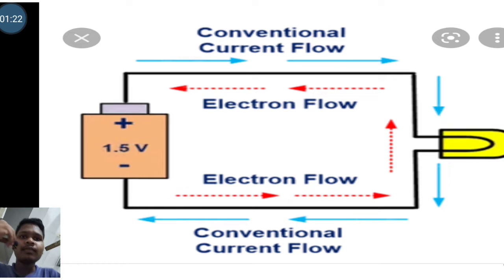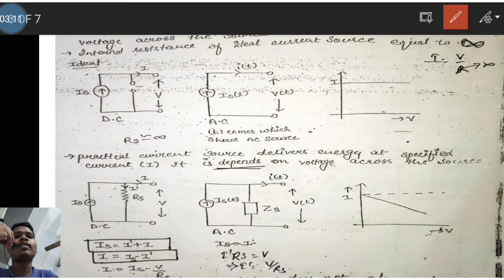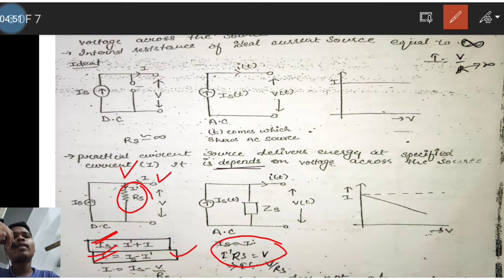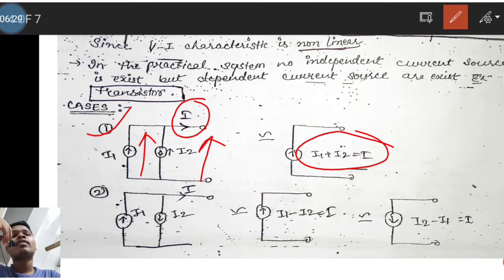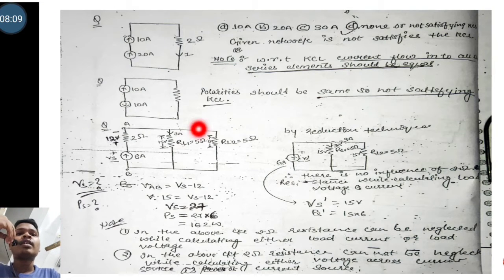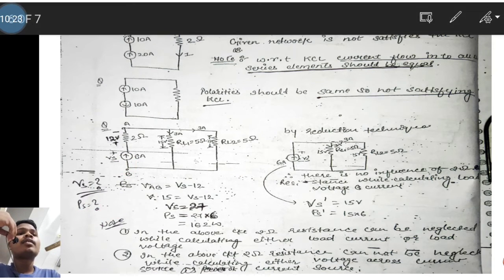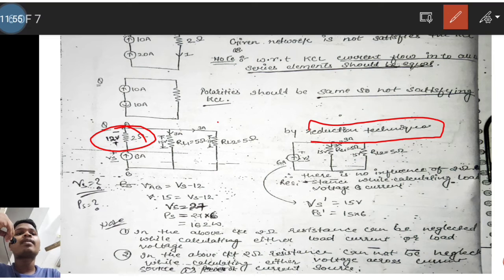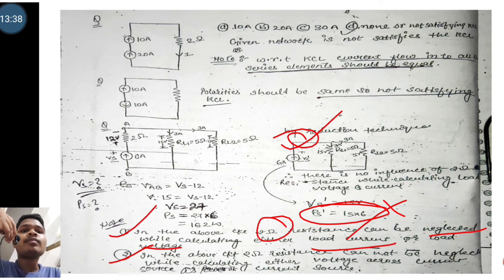Network theory (current source) part-6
current source network theory.
network theory classes.
class note basic electrical engineering.